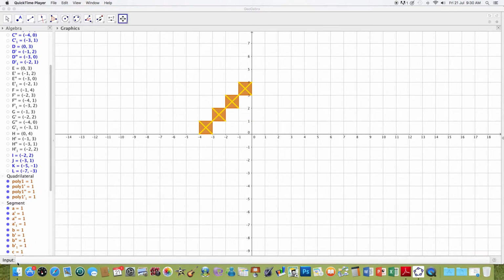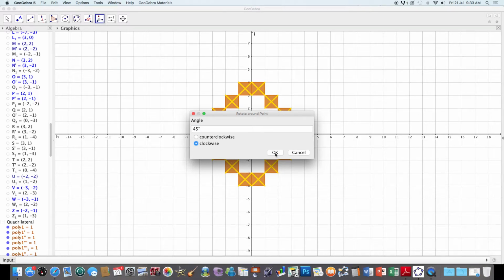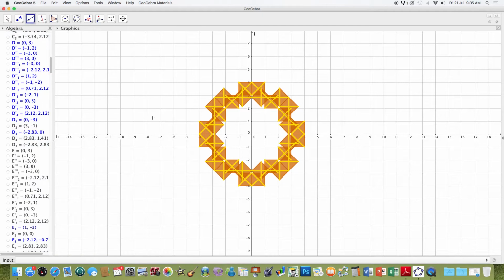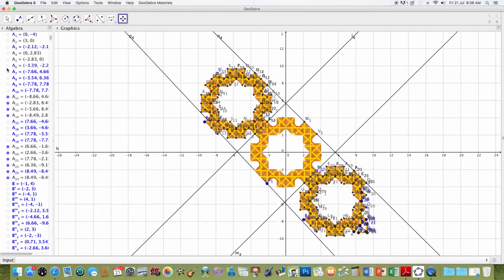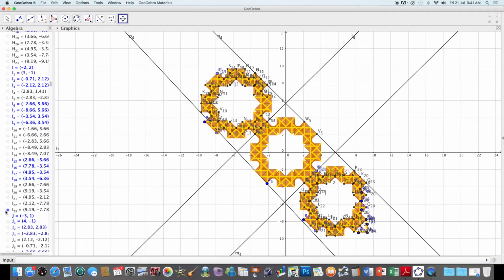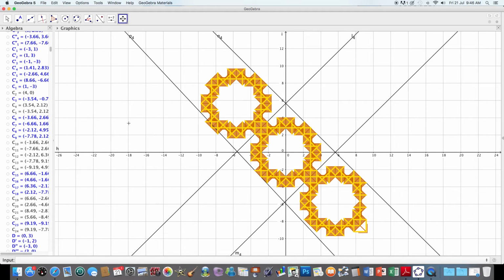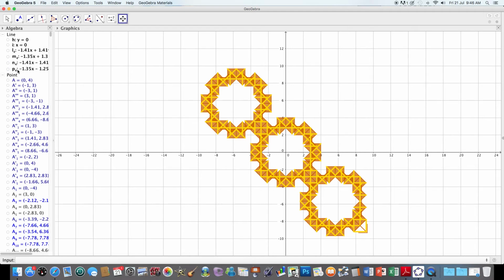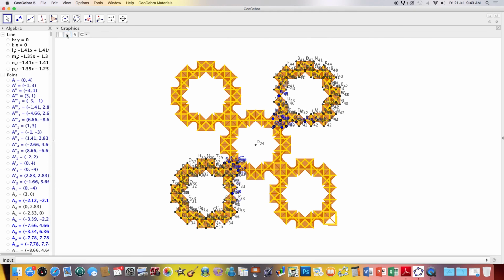Tututuku Ref Rot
Creating a TukuTuku design that has both reflections and rotations in it using geogebra